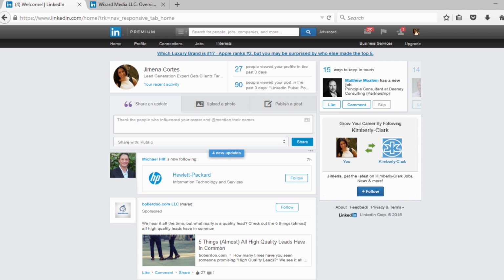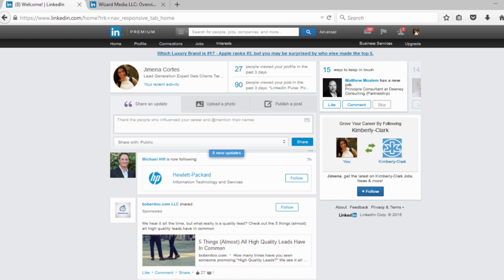C44 M5.3 Growing Your Company Page